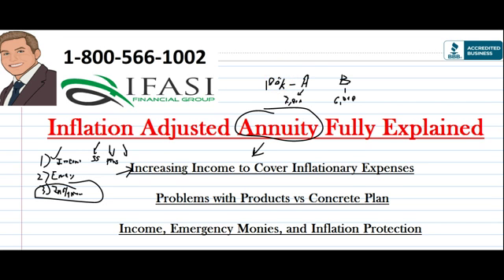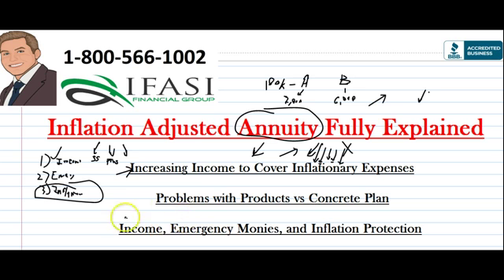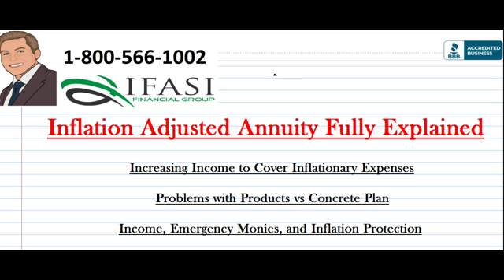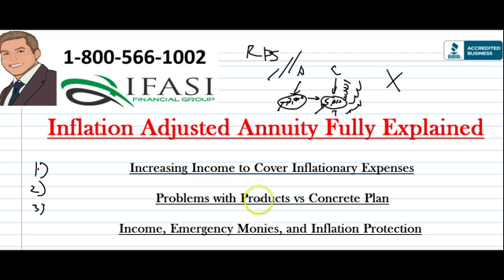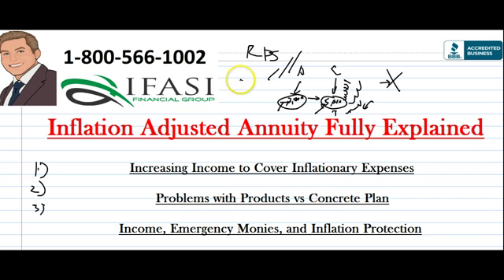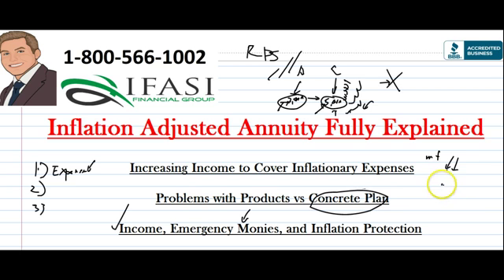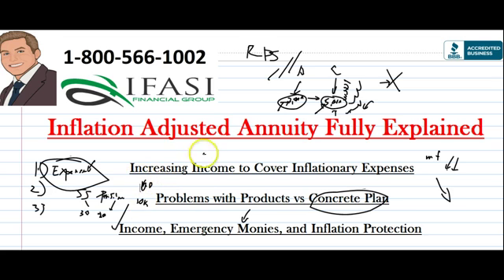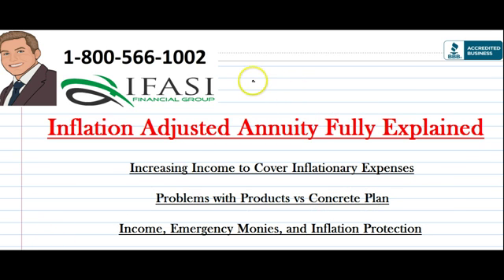Inflation Adjustment Annuities for Dummies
What are the inflation adjustment annuities for dummies – What is an inflation adjustment annuities for dummies? 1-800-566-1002 . What are the best types of inflation adjustment annuities for dummies and learn how you can avoid the most common mistakes that individuals have made when looking to purchase an inflation adjustment annuity for dummies.

Inflation-Protected Annuities: Part Of A Solid Financial Plan

Two of the biggest gaps in your financial plan may be the lack of protection from inflation and the risk of outliving your assets. A little-known security called inflation-protected annuities (IPAs) (also known as real annuities or inflation-indexed annuities) can easily solve these problems.
While IPAs are common in other countries, most notably in the U.K., they used to be less well-known in the United States, but that is changing. In this article, we'll explain what these annuities are and show you why they make sense. We'll also discuss why IPAs are not more popular in the U.S
How Inflation-Protected Annuities Work
An IPA is similar to a regular immediate annuity, but its payments are indexed to the rate of inflation. However, oftentimes there is a cap, and investors don't receive payments beyond this percentage. (To learn more about the different types of annuities, see An Overview of Annuities.)
Why IPAs They Make Sense
Unfortunately, Social Security does not meet most Americans' retirement needs. Its low payments and uncertain future make it nothing more than a supplementary vehicle for retirement. Ironically, however, Social Security is the most recognizable IPA available.
As the shift from defined-benefit plans to defined-contribution plans continues, the responsibility for funding one's retirement is moving from the employer to the employee. Unfortunately, with this shift come all kinds of financial risks to the employee - most notably inflation and longevity risk. (For more insight, see The Demise Of The Defined-Benefit Plan.)
In their World Bank article "Annuity Markets in Comparative Perspective: Do Consumers Get Their Money's Worth?" (November 2000), authors Estelle James and Dimitri Vittas claim that individuals tend to underestimate their life expectancy.
In other words, they tend to look at today's retirees as being representative of their own expected longevity. However, advances in healthcare have dramatically improved and will continue to improve life expectancies.
Inflation is also a silent killer threatening your retirement portfolio. All too often, investors focus on nominal returns rather than real returns. In fact, real returns are all that matters to your investment portfolio. (Learn about how to reduce the impact of inflation on your portfolio in Curbing The Effects Of Inflation.)
Why They Are Not More Popular
Considering how simple IPAs are and how well they suit the needs of investors nearing retirement, you would think these investment vehicles would be as popular among retirees as condos in Florida. But, as we mentioned earlier, this is not the case. Poor relative pricing and lower initial payments have caused challenges for the IPA's.
Lower demand translates to weaker relative pricing when compared to regular immediate annuities. In addition, couples naturally offset some of their longevity risk by pooling their assets together and avoid liquidity constraints by avoiding annuities. Liquidity constraints become an issue when expenses such as large medical bills suddenly appear - an event that is on every retiree's mind. It all adds up to lower sales levels for IPAs, forcing vendors to demand higher margins. These higher margins are then passed on to consumers in the form of higher prices.

inflation adjustment annuities for dummies income
inflation adjustment annuities for dummies explained
inflation adjustment annuities for dummies reviews
inflation adjustment annuities for dummies review
What is the best fixed indexed inflation adjustment annuities for dummies vs the top immediate income inflation adjustment annuities for dummies